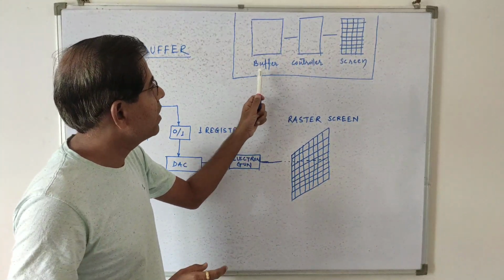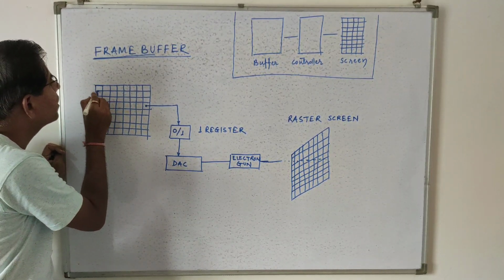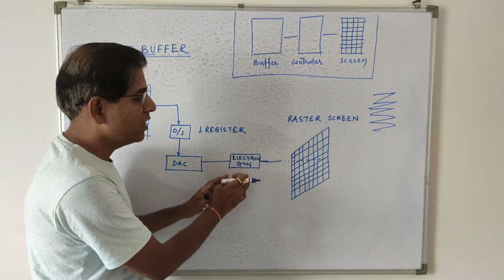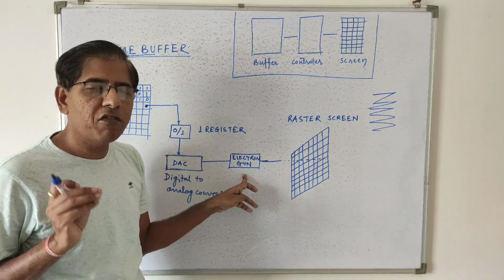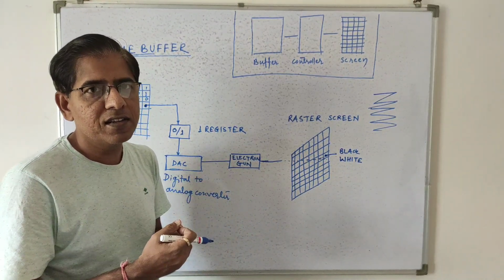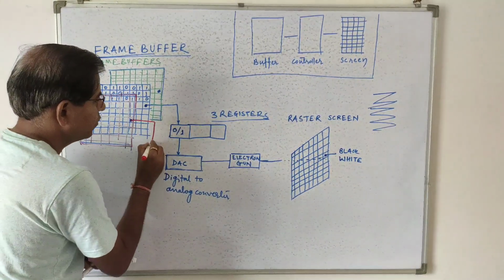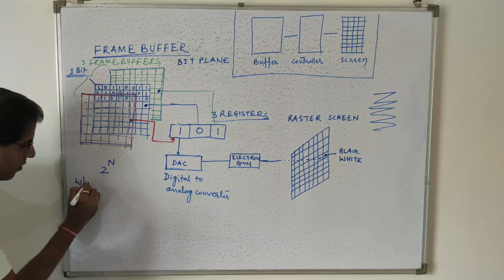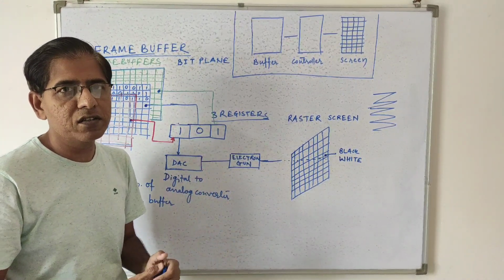Lect 9 Frame Buffer